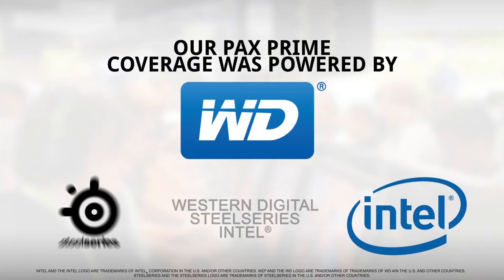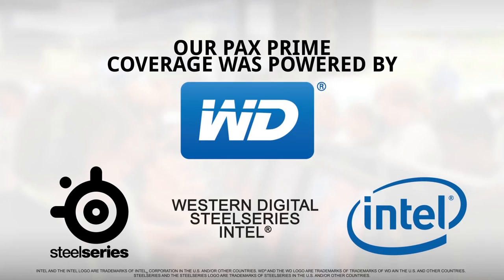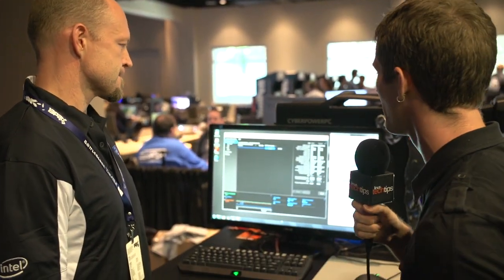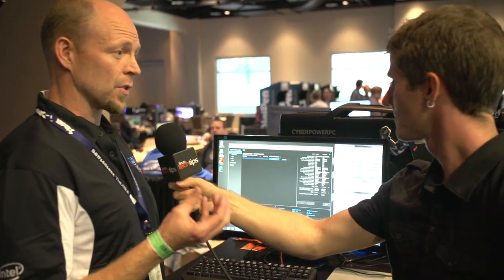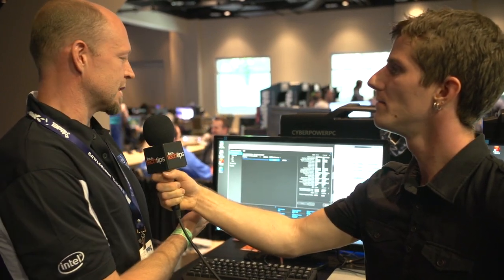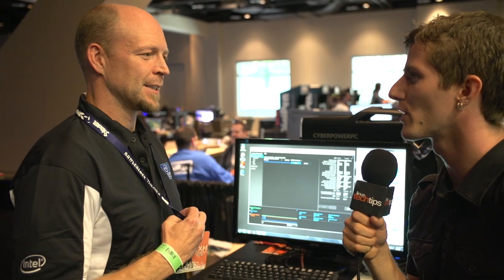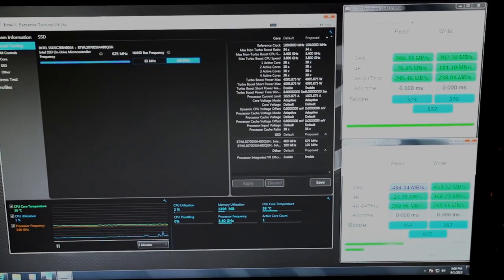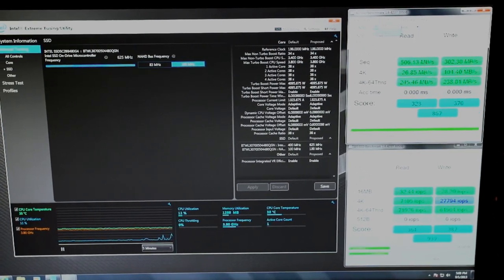Intel SSD Overclocking Hands-On & Prototype SSD Sneak Peek - PAX Prime 2013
SSD Overclocking... Insanity or brilliance? We're not sure, but maybe this video will help shed some light on the subject.